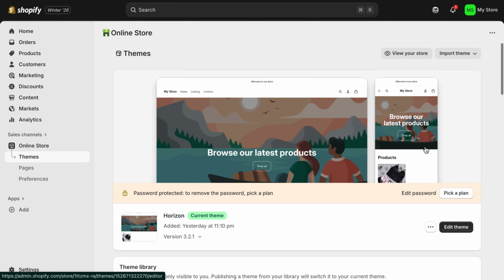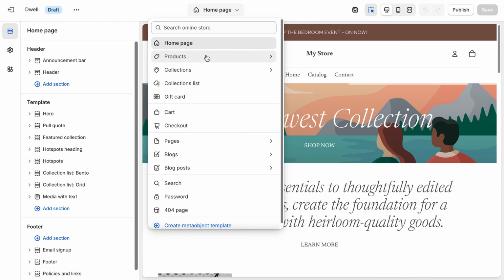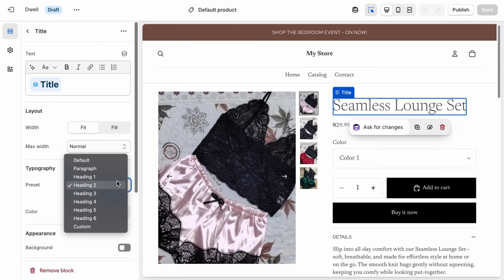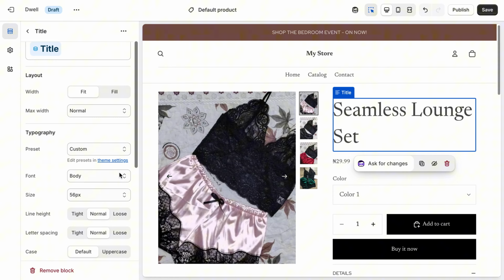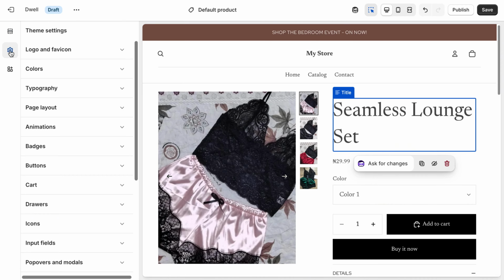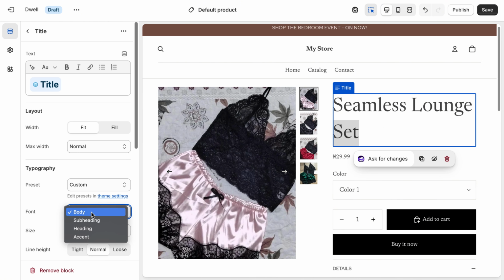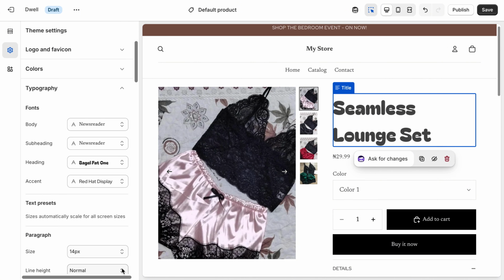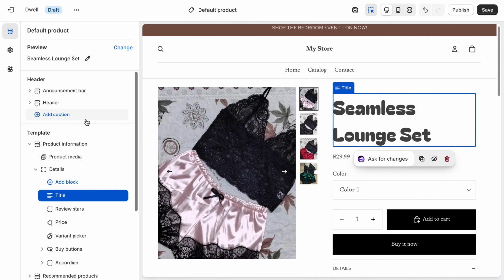Change Product TITLE Font SIZE Shopify DWELL Theme (Best Working Method)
Want to change product title font size in your Shopify DWELL theme header? In this video, I’ll show you the best easy methods to do it - step by step. Whether you’re customizing your store’s header layout or building a one-page store without a font size, these methods work perfectly for beginners.

Here’s what you’ll learn:
How to change product title using the Shopify theme editor
How to change it to any px of your choice
How to change the title font (which is an added tutorial)